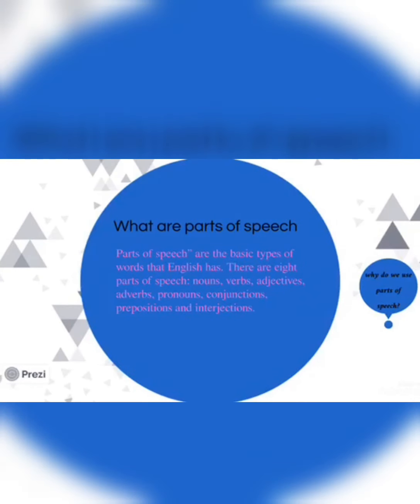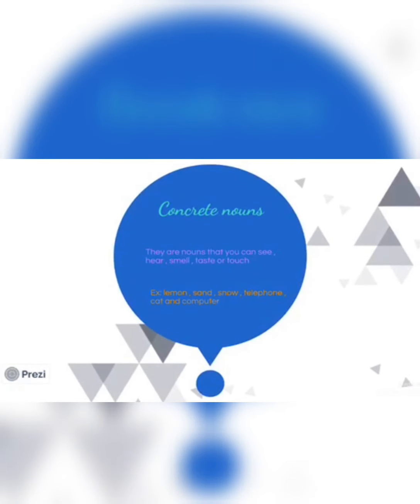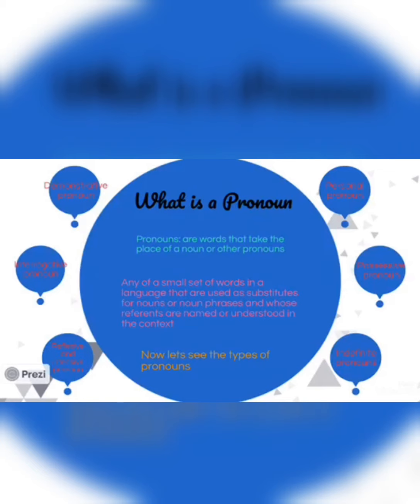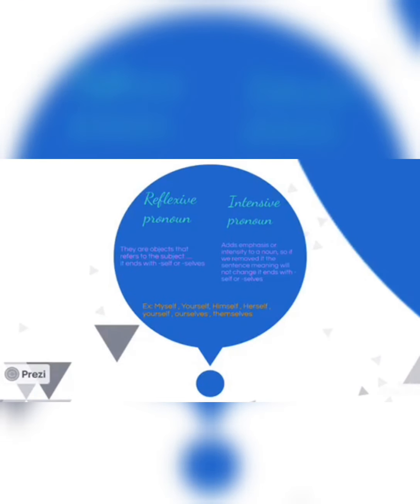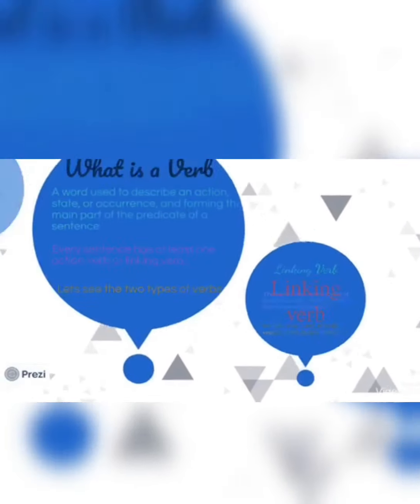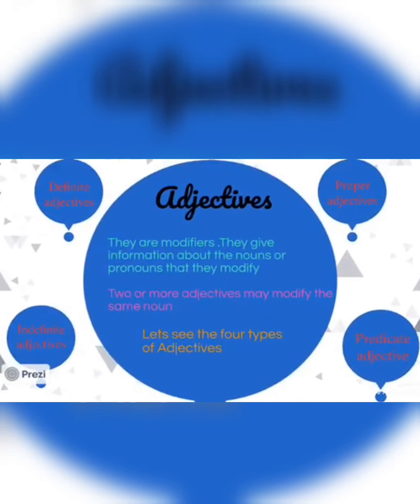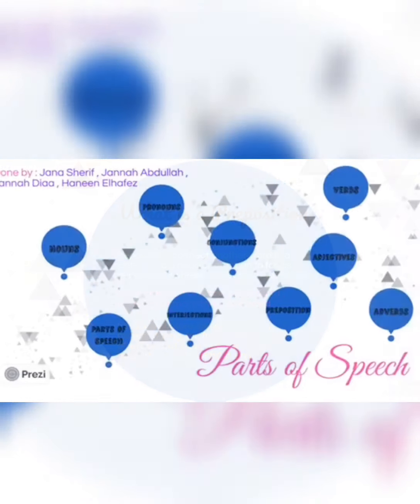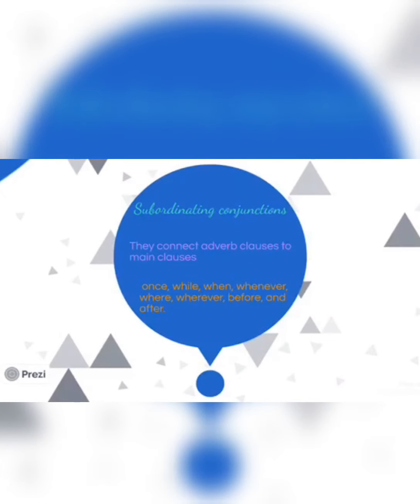Parts of Speech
“Teachers open the door, but you must enter by yourself” – Chinese Proverb

You can have access to professors from the best universities in the world, but you still need to be willing to do the work, even when it’s hard. If you can’t do it alone, remember that asking for help is part of doing the work.

Our students are not ordinary students who learn for passing the exams. 9 A students keep learning to be effective and beneficial for other students everywhere. " Jana Sherif, Ganna, Janna Abdullah and Hanin" made a video explaining " Parts of Speech"  to provide better understanding for the students in and out the school.

You can visit "English 101", a YouTube channel made by 9 A students, for more videos.Just use the link below;